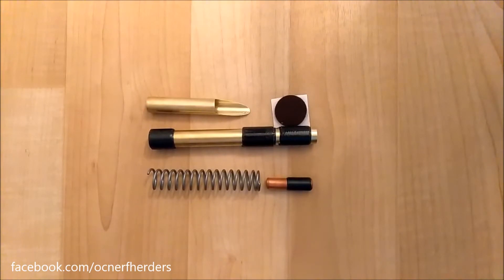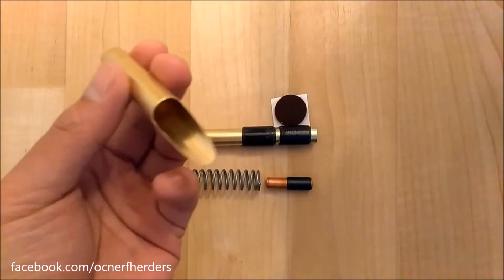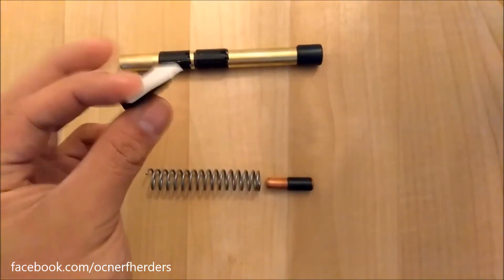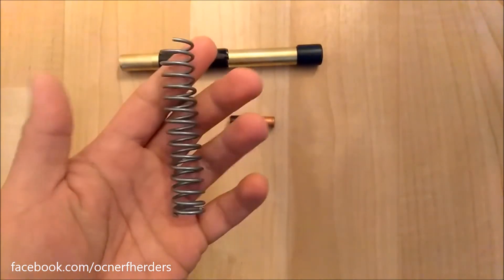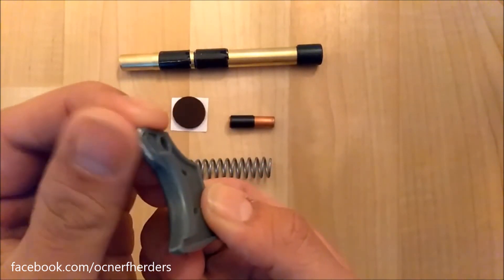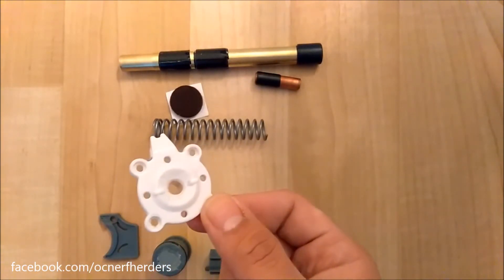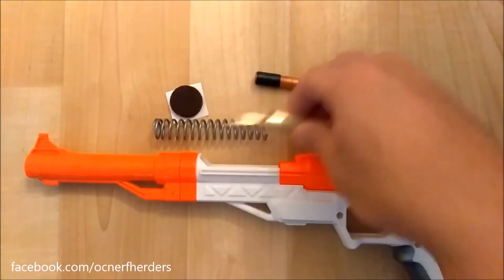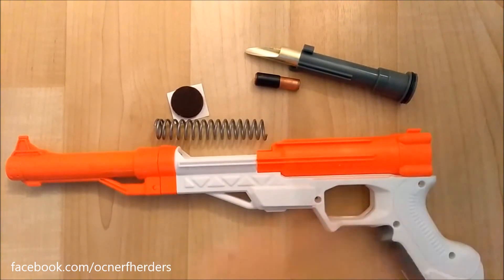Full Brass Breech Sharpfire Mod Upgrade Kit (For Sale)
This is a follow up video about the brass breech Sharpfire upgrade kit. It's for sale.

Kit includes:
9/16 Brass barrel.
17/32 Brass breech with dart guide.
Brass sized and taped to fit in barrel. Edges on brass beveled to improve feeding. Brass finely sanded and polished.
1/4" copper dead space reducer.
~15kg Ace hardware spring. Spring may change if a better one comes along (hint hint Nerf Turf pending review). Price may change in the future if spring changes.
Plunger head padding.

Will require modifications to the Sharpfire.

Nerf on!